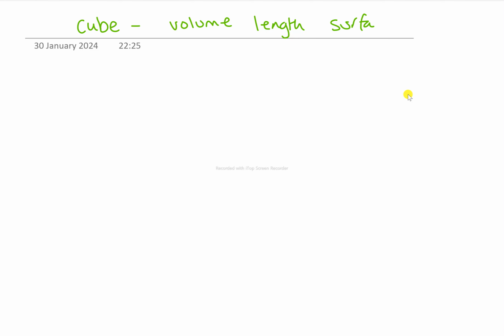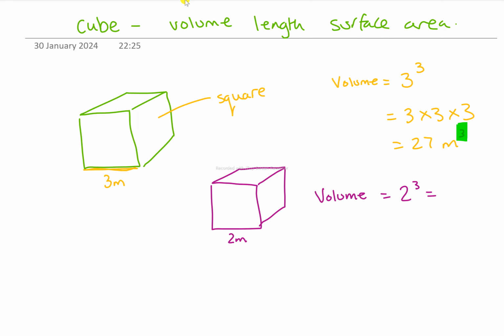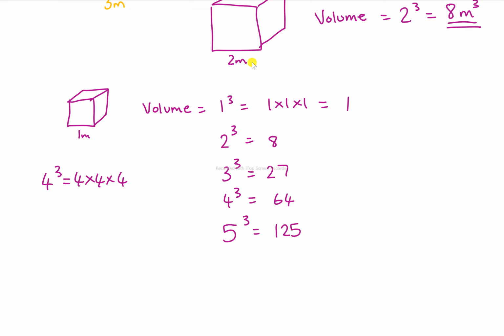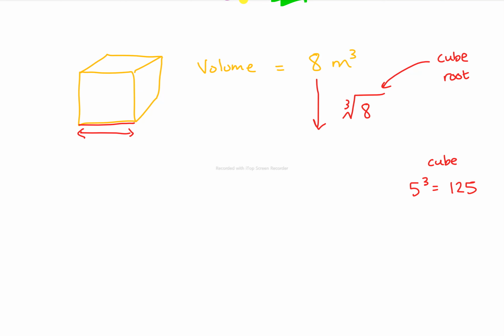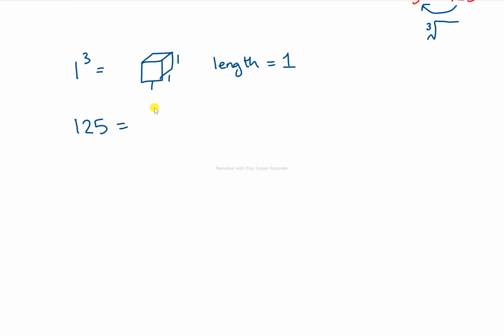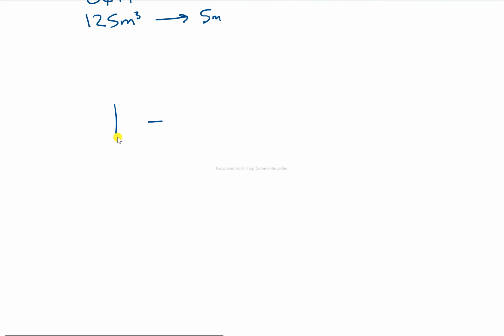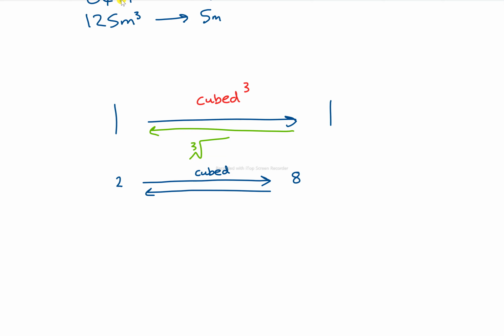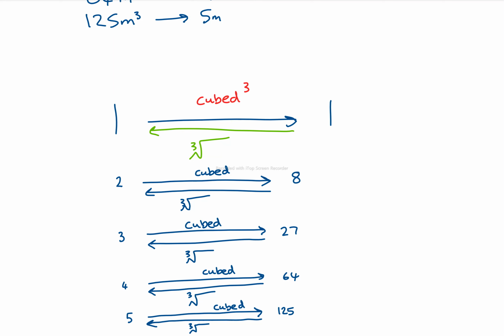11PLUS cube root